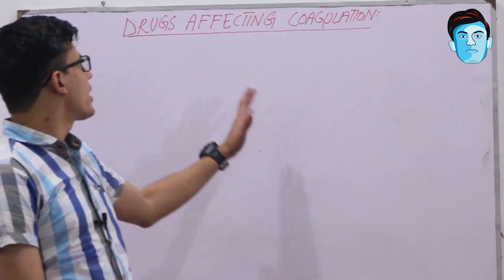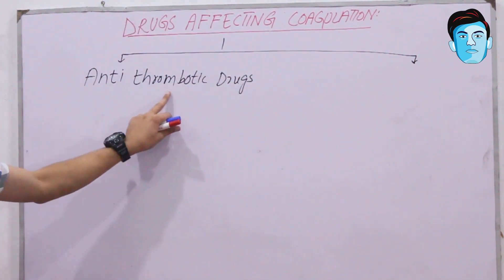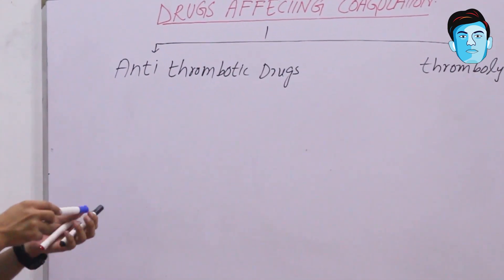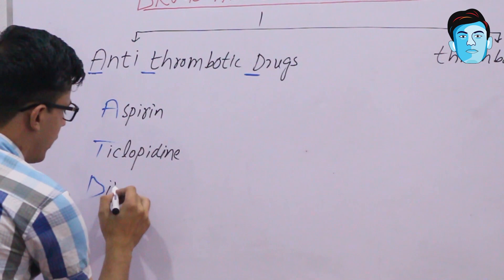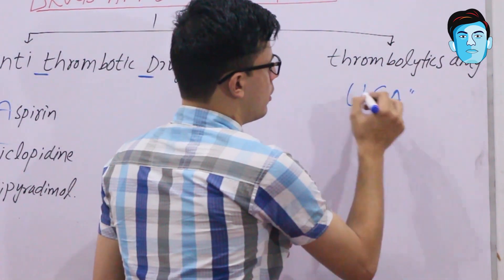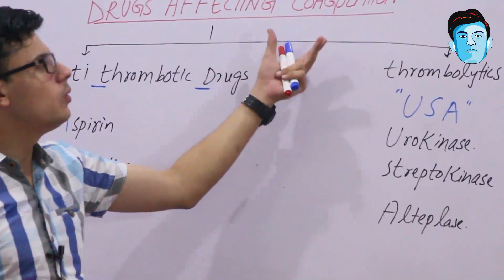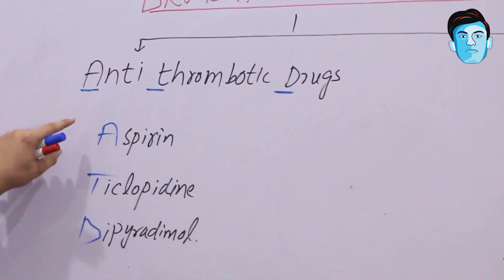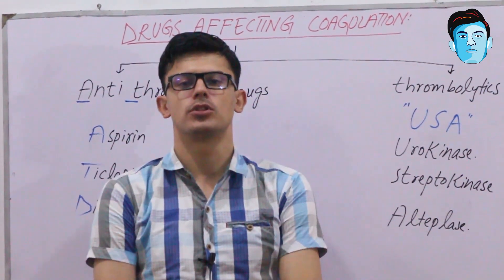Drugs Affecting The Coagulation | Anti Thrombotic And Thrombolytic Drugs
Hi we welcome you guys in Easy Medicosis platform..❤
Anti Thrombotic drugs are the drugs that suppress platelate aggregation and prevent thrombus formation . some of Anti Thrombotic drugs are the : Aspirin,Ticlopidine and dipyridamole. Thrombolytic Drugs are the drugs that dissolve the already formed thrombus including : Urokinase ,Streptokinase and Alteplase.